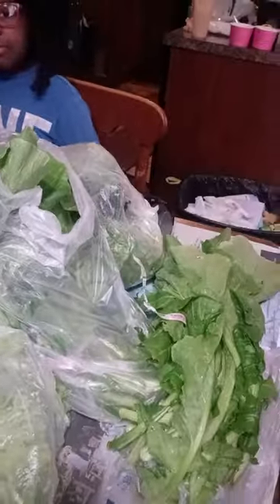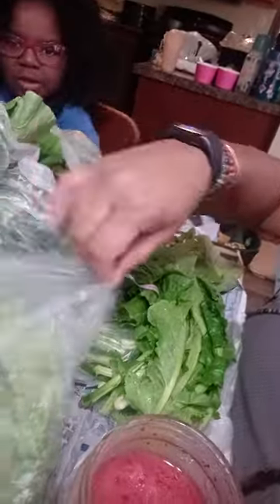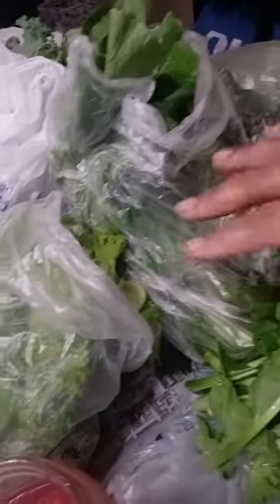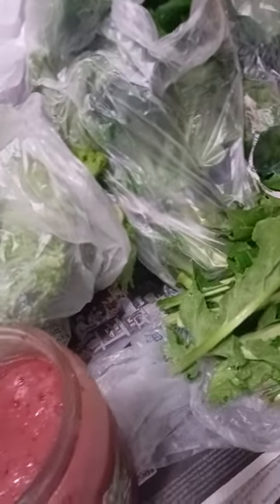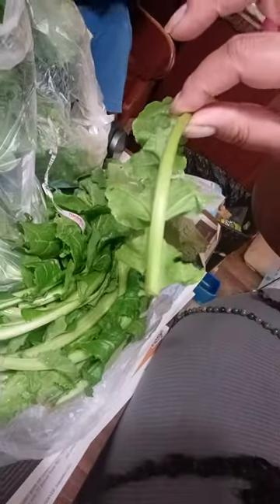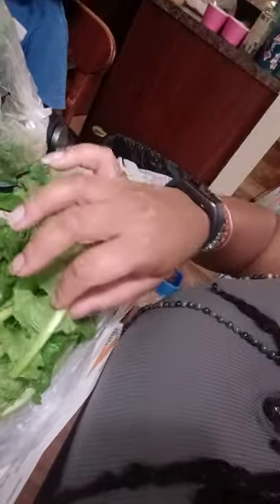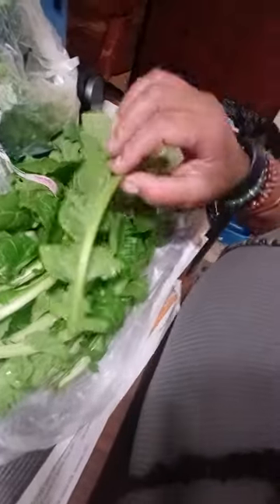Diamond Picks her Greens